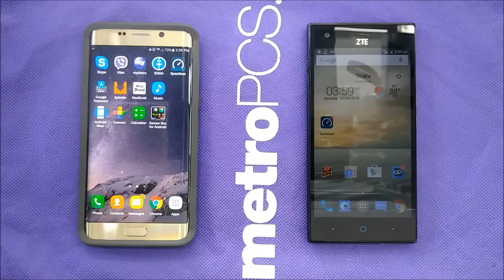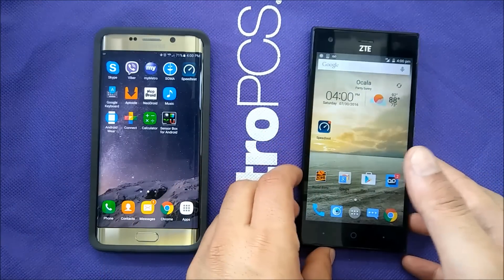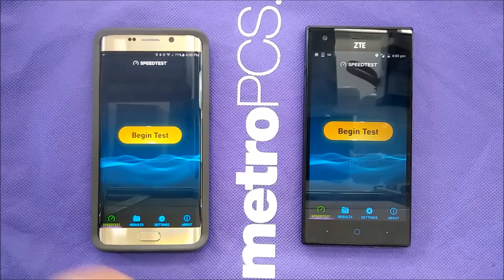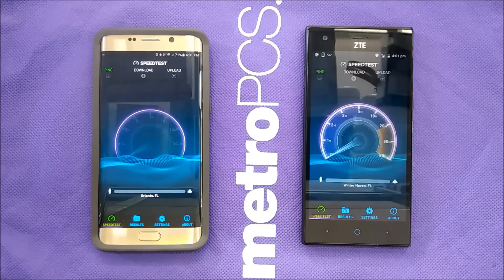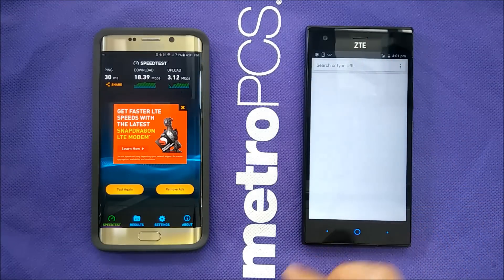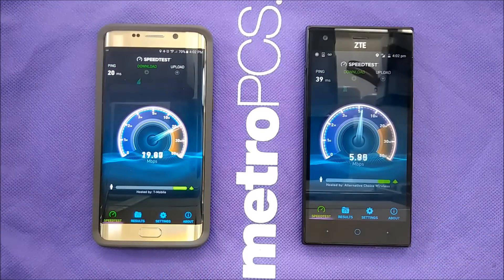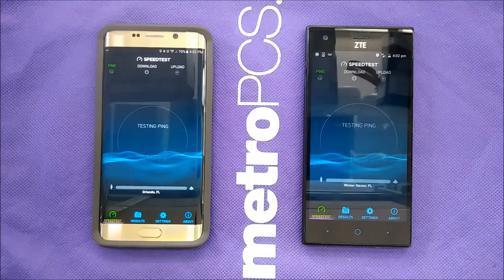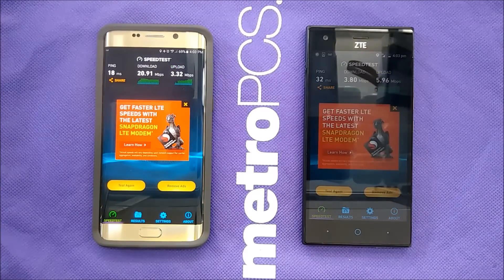T-Mobile VS BoostMobile. LTE Speed Test, Which One Faster?